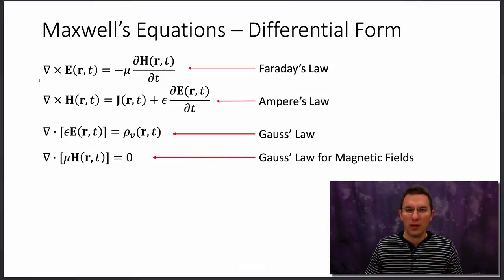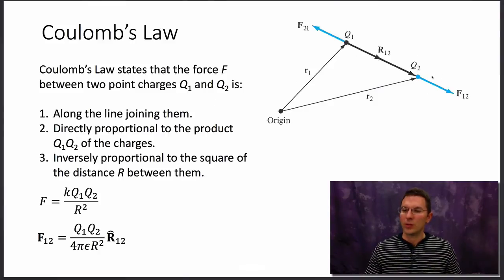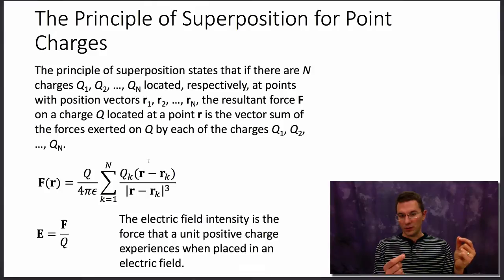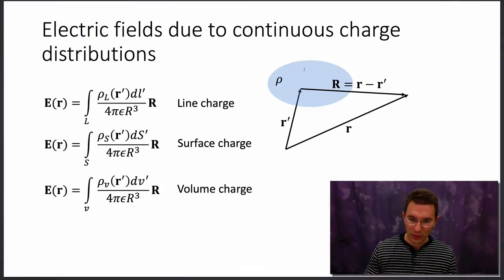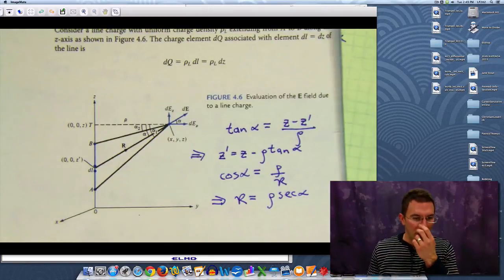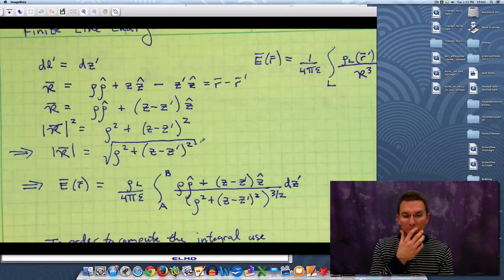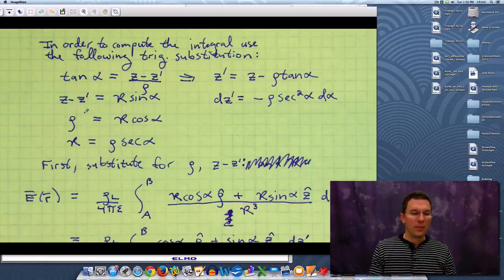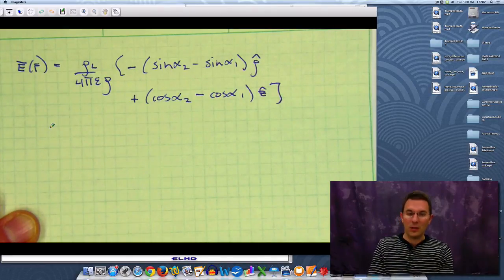EE3310 Lecture 5: Coulomb's Law and Continuous Charge Distributions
The first lecture on electrostatics including a discussion of Coulomb's law and continuous charge distributions.